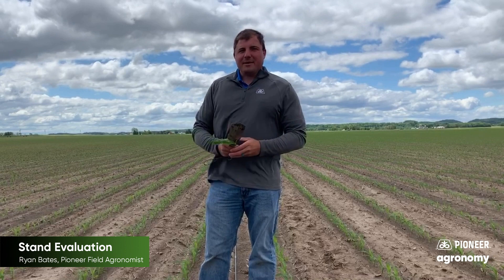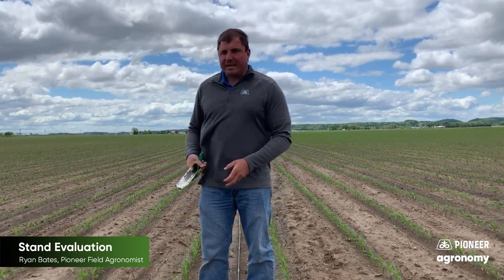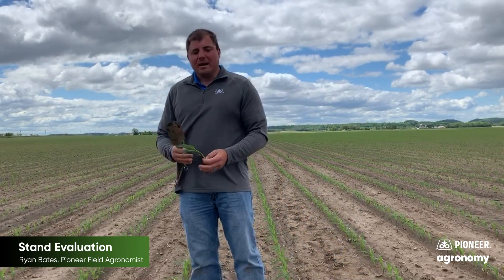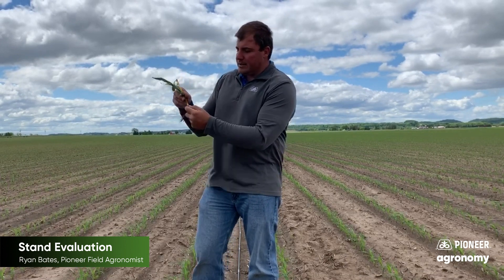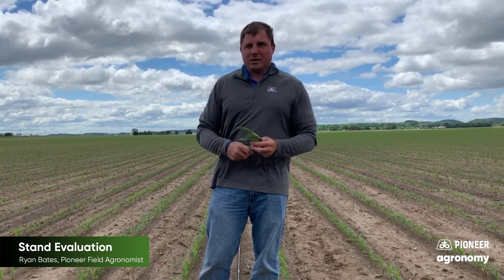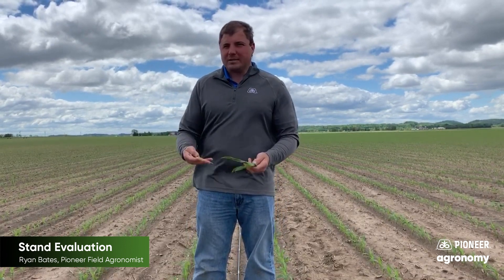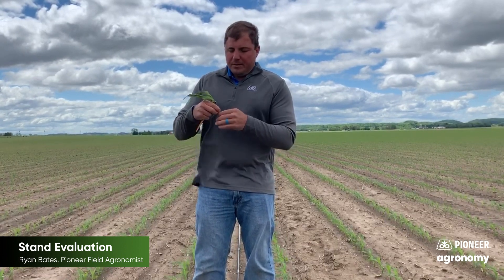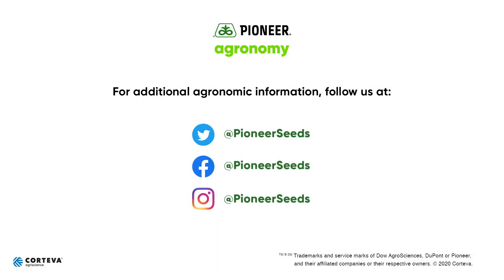Corn Stand Evaluation: Tips For Stand Counts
After corn emergence, it's important to complete stand evaluations to check for any issues to make the right management decisions to maximize your yield potential. In this video, Pioneer Field Agronomist Ryan Bates shows you what he looks for when he is out in the field completing a corn stand evaluation. Some things he encourages you to look for is uniform emergence, make a stand count, look at the spacing and planter performance, and dig seeds up to look at seed depth. Performing these evaluations are important to guide any replant decisions, as well as evaluate performance to make changes and improvements for next year.